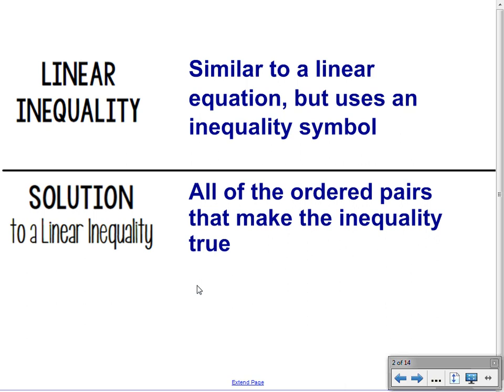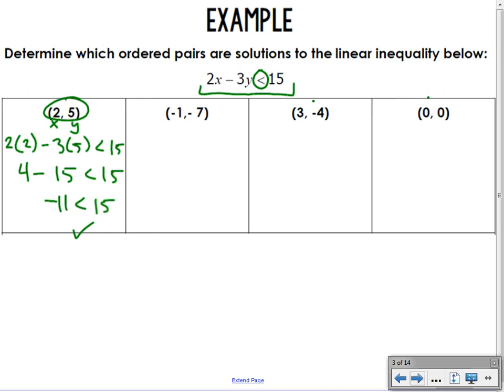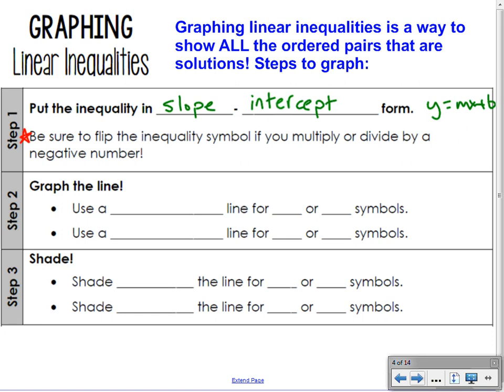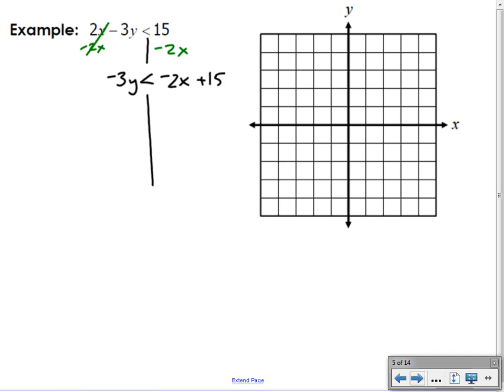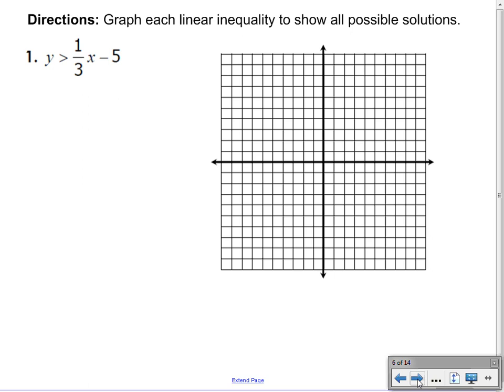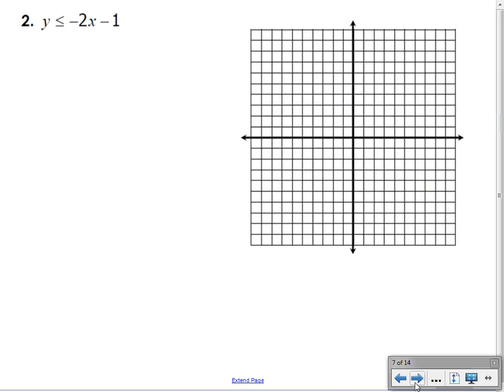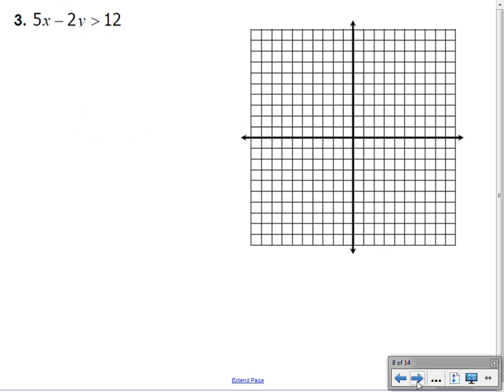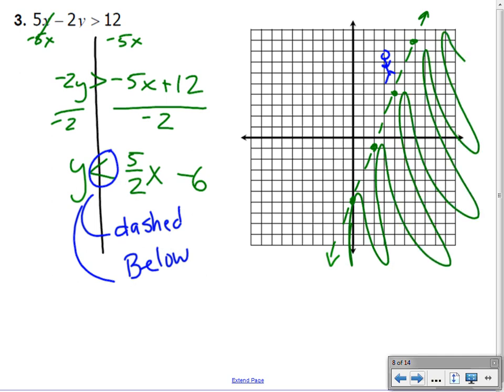Ch 5 - Solving Linear Inequalities